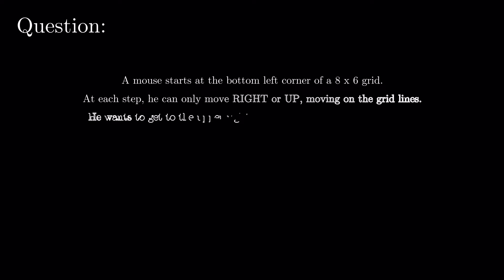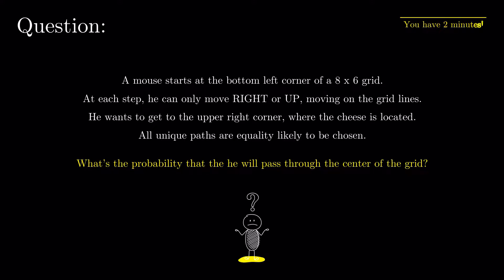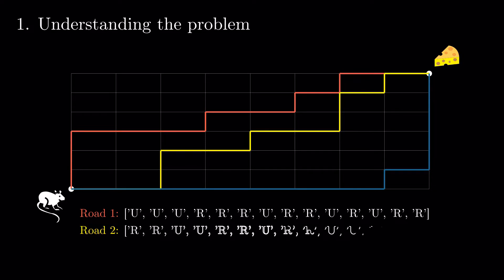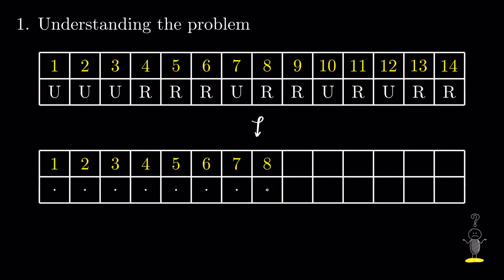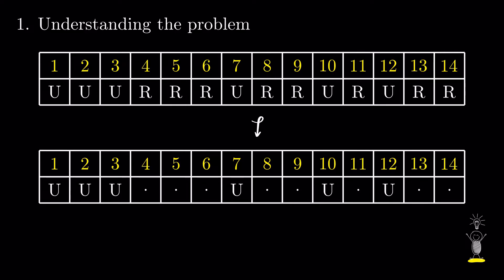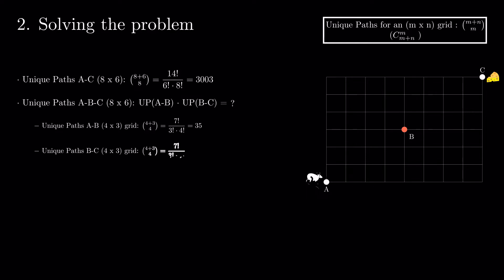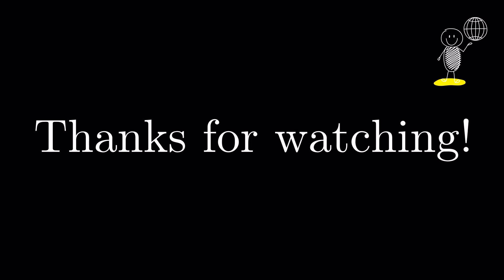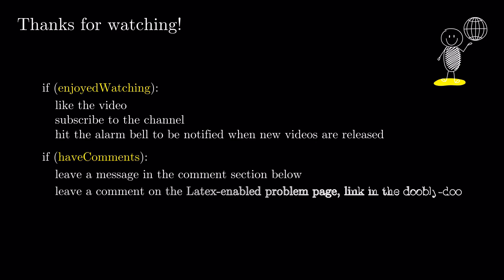Grid Walking Problem | Quant Interview Question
Question: A mouse starts at the bottom left corner of a 8 x 6 grid.  At each step, he can only move RIGHT or UP, moving on the grid lines.  He wants to get to the upper right corner, where the cheese is located.
All unique paths are equally likely to be chosen. What's the probability that he will pass through the center of the grid?

Timecodes
00:00 - Series Intro: Quant Interview Questions
00:16 - Question
00:55 - Understanding the Problem
01:57 - Solving the Problem
03:01 - Outro